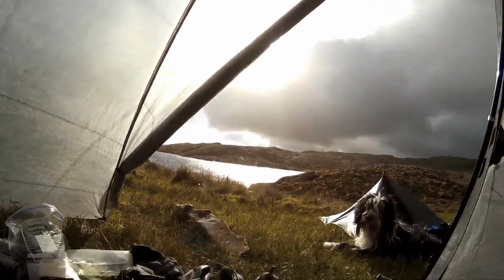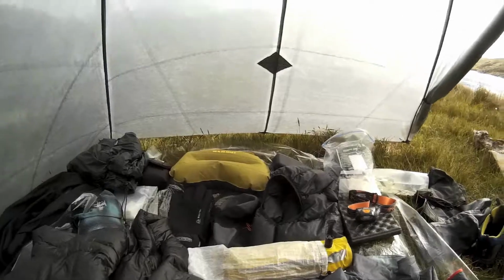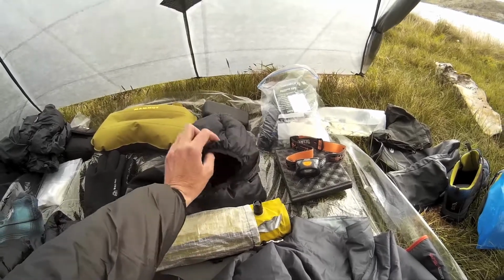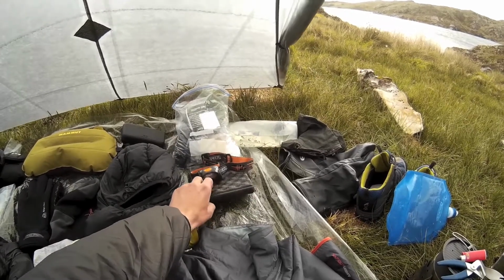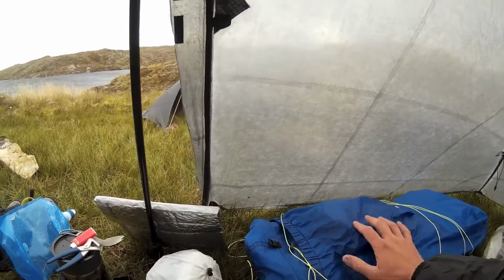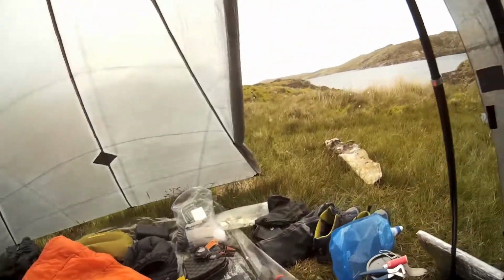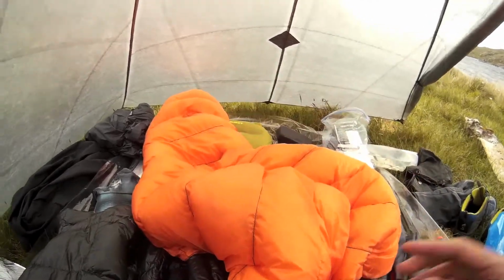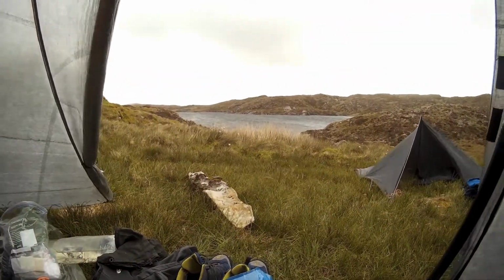Snowdonia Gear Rundown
A short rundown of some gear used on a recent 2 night wildcamping trip in Snowdonia.